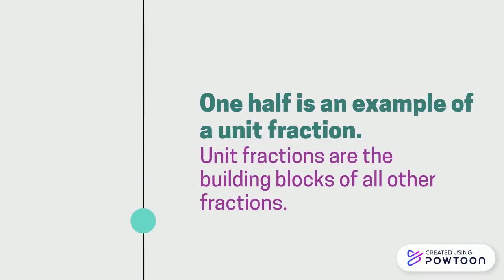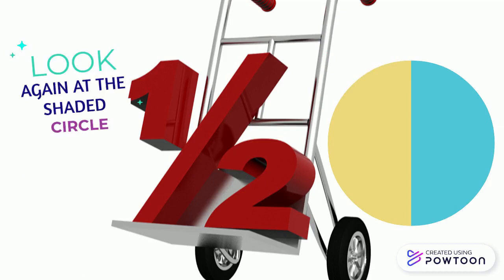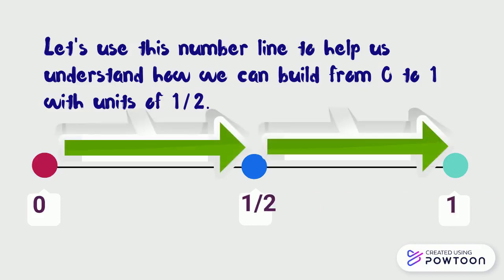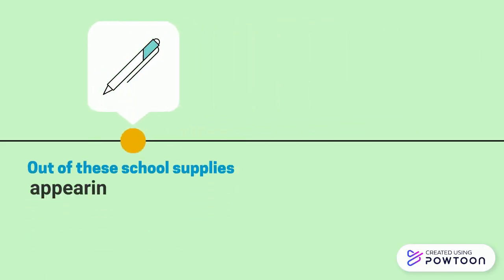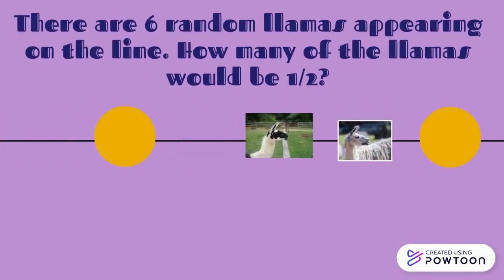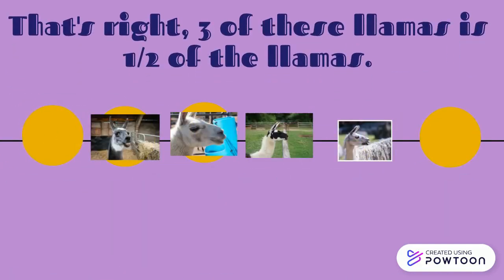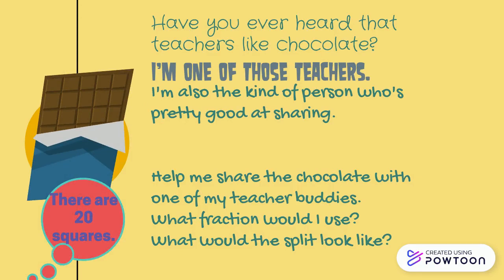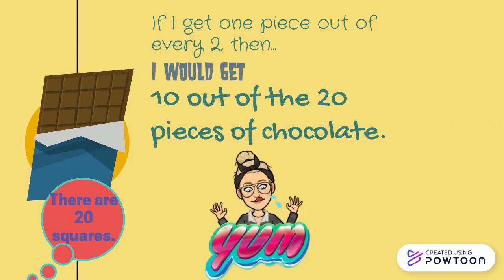Unit Fractions: Understanding Halves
Learn that one half is a unit fraction. Use this to help your students visualize 1/2 as part of a whole, see what 1/2 looks like on a number line, and understand how many units of 1/2 it takes to make a whole. Learn to apply the knowledge of 1/2 to finding half of whole numbers using pictures and a story situation.-- Created using Powtoon -- Free sign up -- Create animated videos and animated presentations for free.  PowToon is a free tool that allows you to develop cool animated clips and animated presentations for your website, office meeting, sales pitch, nonprofit fundraiser, product launch, video resume, or anything else you could use an animated explainer video. PowToon's animation templates help you create animated presentations and animated explainer videos from scratch.  Anyone can produce awesome animations quickly with PowToon, without the cost or hassle other professional animation services require.